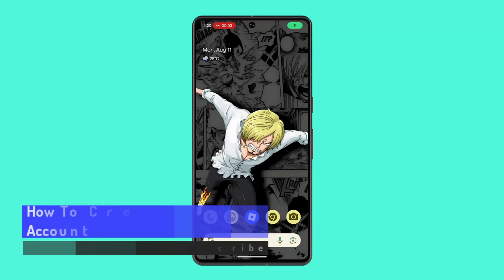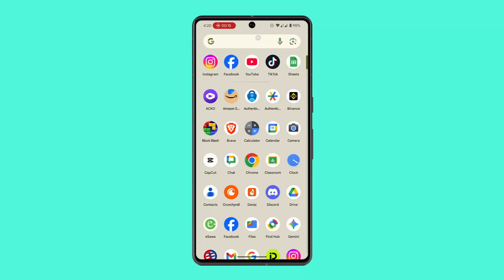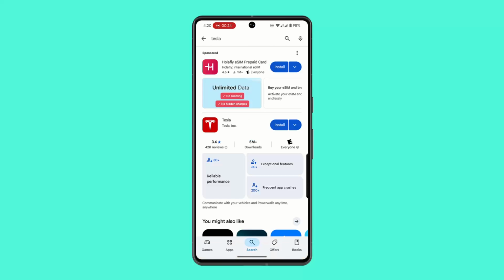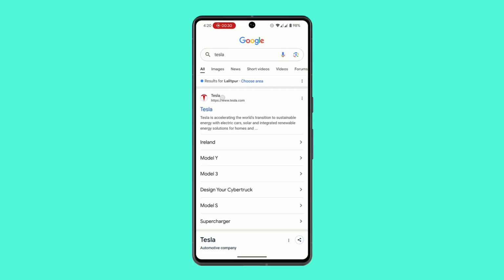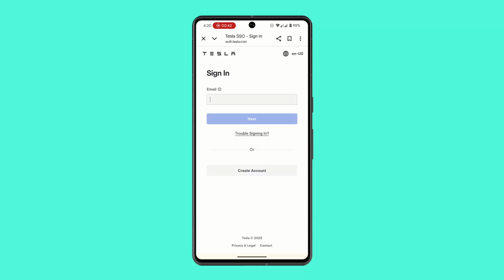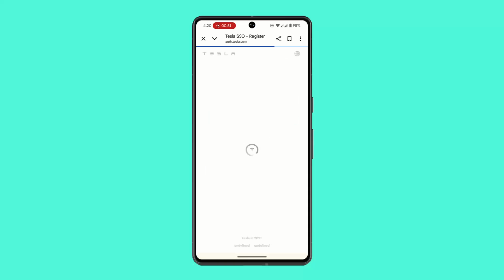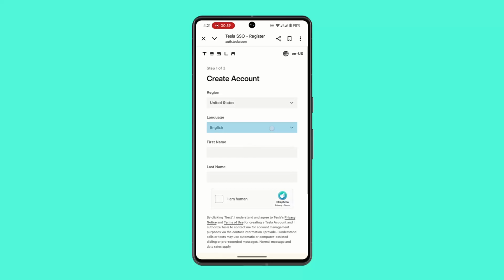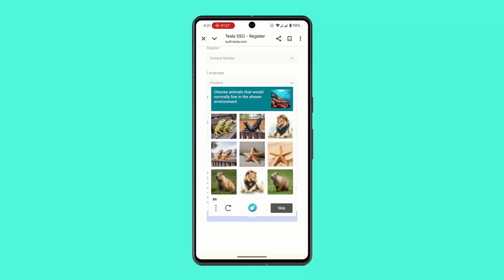✅ How To Create Tesla App Account !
Creating a Tesla app account is a necessary step for Tesla owners and users who want to access vehicle features remotely, manage their orders, or explore Tesla services. This video walks through the complete process of setting up a Tesla account either through the mobile app or using a web browser.

To begin, download the Tesla app from the Apple App Store or Google Play Store by searching for "Tesla." Once installed, open the app. If you're using a web browser instead, go to the official Tesla In the browser, tap the menu icon—usually found in the top-right corner—and select "Account" from the dropdown.

On the login screen, choose the "Create Account" option if you don’t already have one. You’ll be directed to a registration form. You'll also be prompted to create a password.

Once submitted, Tesla may send a confirmation email to verify your address. Open that email and follow the link to complete your registration. After verification, your Tesla account will be ready to use. You can then log into the Tesla mobile app to access features like remote start, climate control, charging status, and vehicle location—once your Tesla vehicle is linked to your account.

This same Tesla account also works for managing Tesla Energy products, service appointments, order tracking, and Tesla Shop purchases.

Timestamps:
0:00 Introduction
0:06 Installing Tesla App or Using Browser
0:24 Navigating to Tesla Account Section
0:40 Creating a New Tesla Account
1:06 Finalizing Registration
1:12 Conclusion